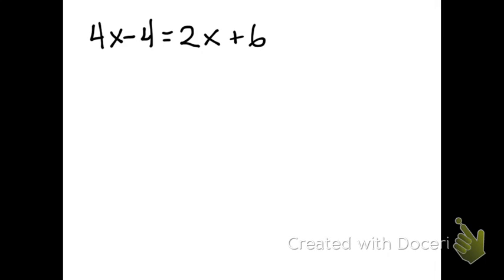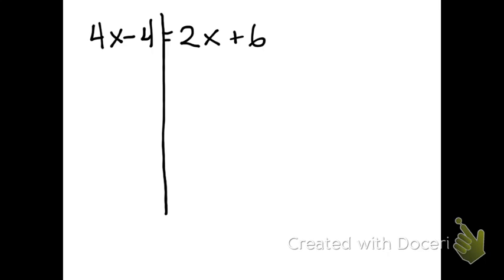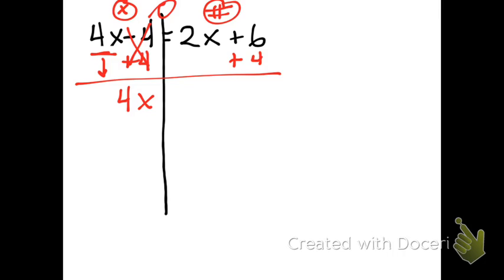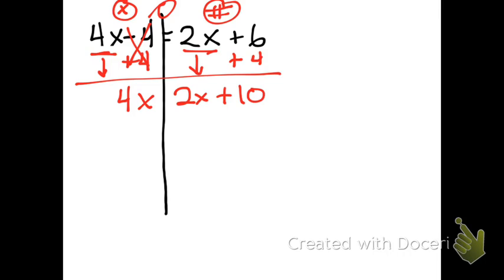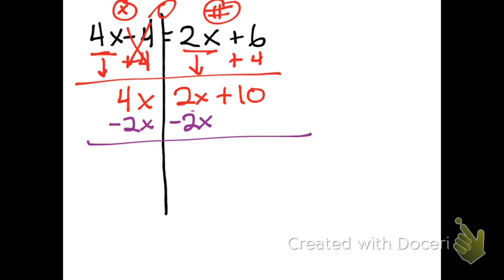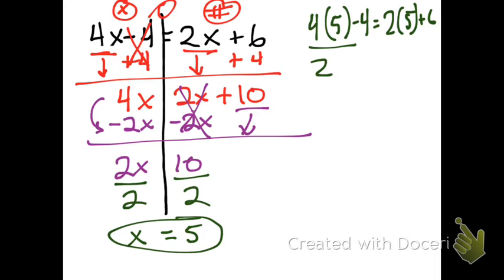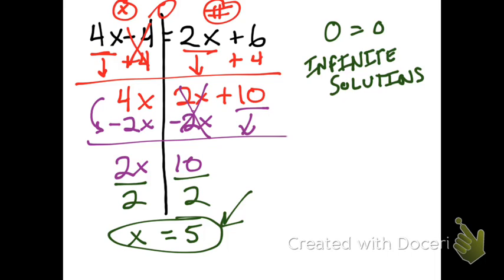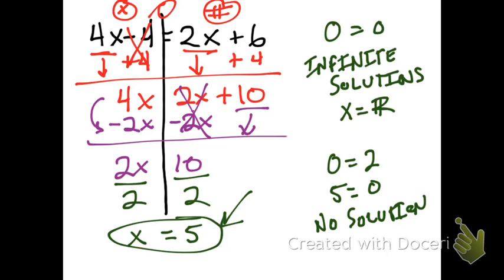Solving Equations with Variables on Both Sides 1